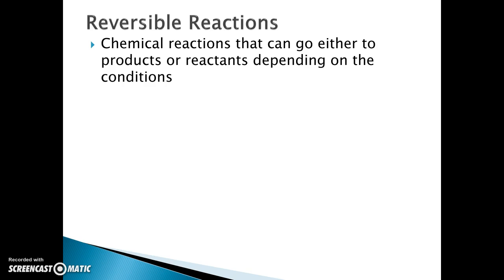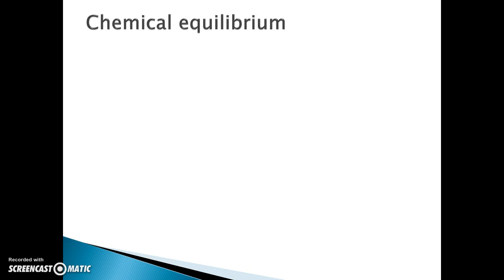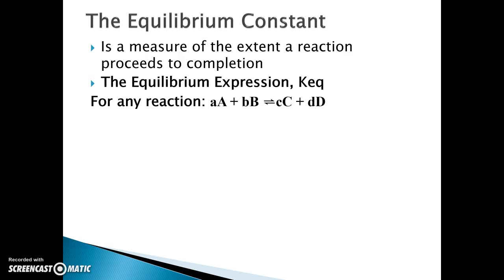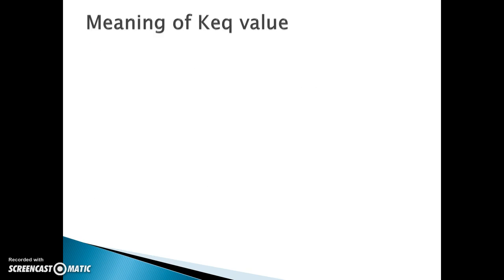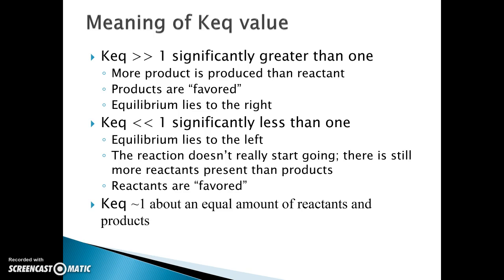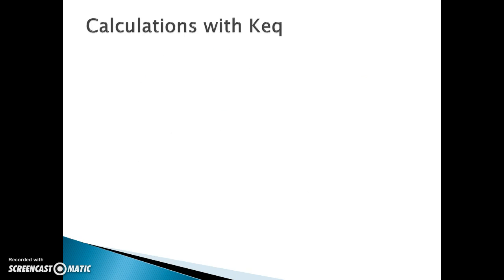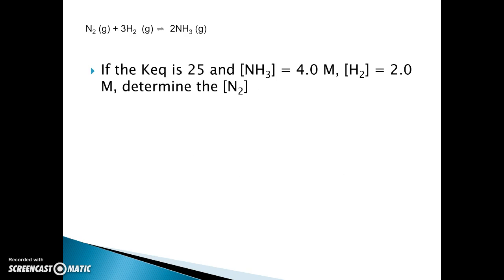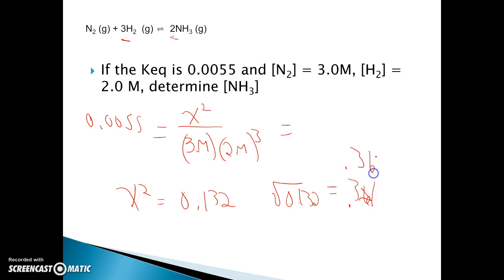Video 17.3 Equilibrium